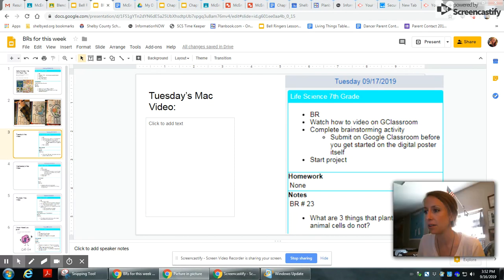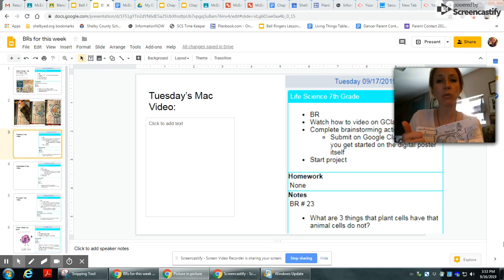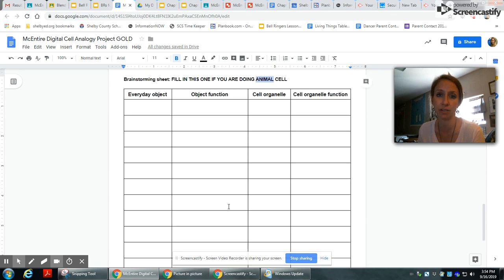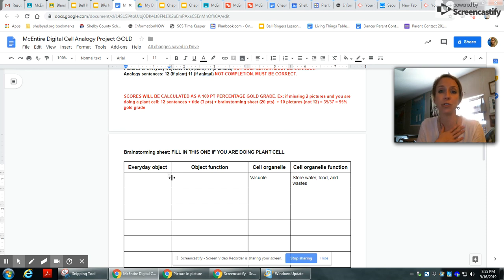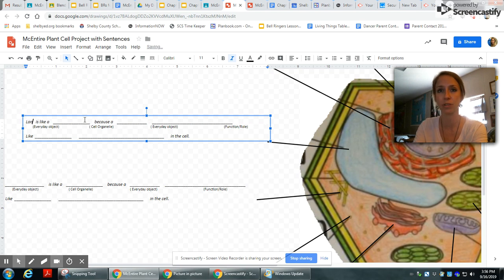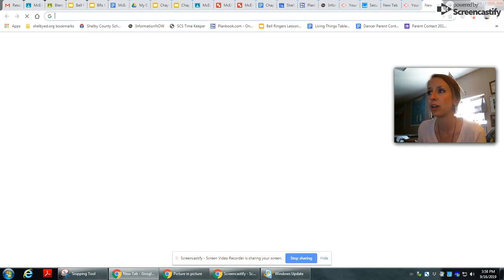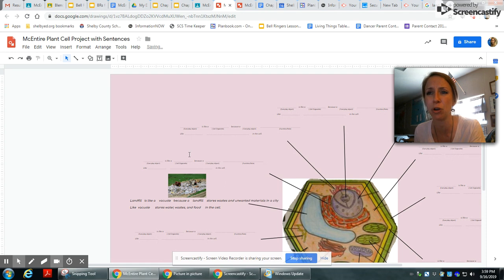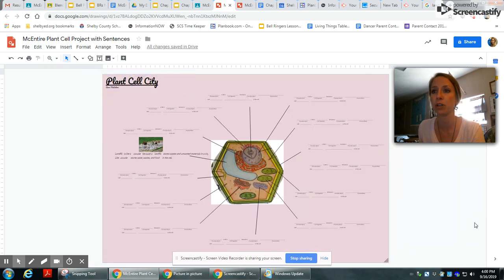Sep 16, 2019 4:01 PM